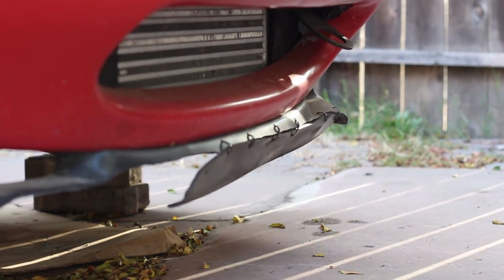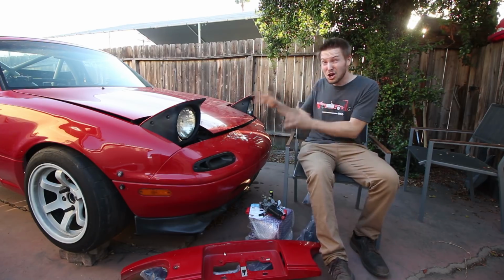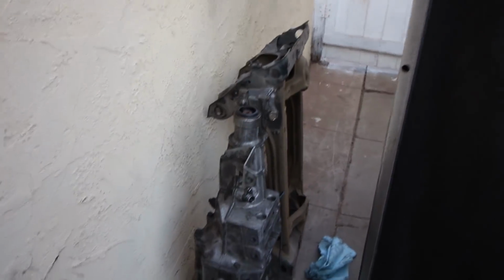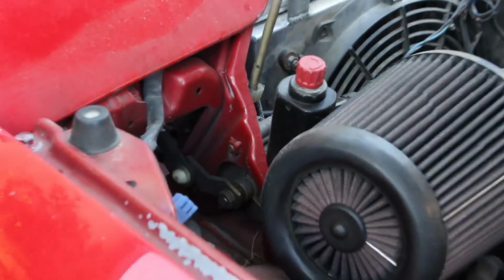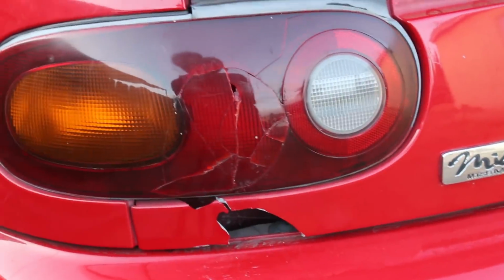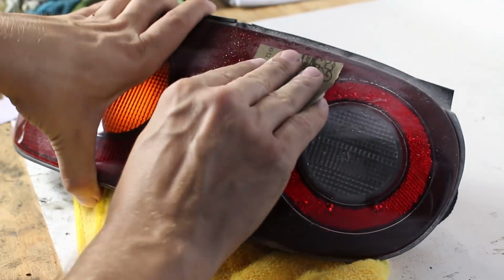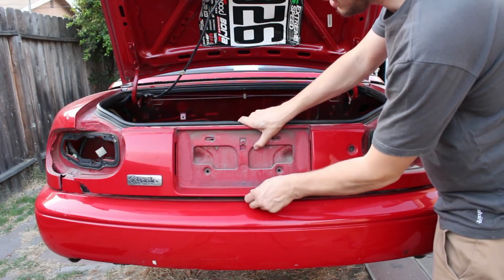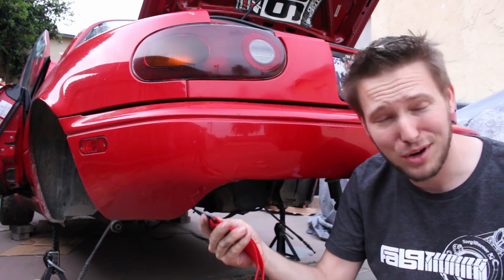THE SHOW MUST GO ON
To everyone watching this video, thanks for sticking it out through the break and making me feel like you guys really do like the uploads. It motivates me to push harder than every to produce top quality works and teach you how to do some of the coolest mods to your car.

Parts used in this video: (Amazon Links)
Sparco Tow Strap
OEM Headlight Rods
3M Rubbing Compound
Classic Red Paint Pen